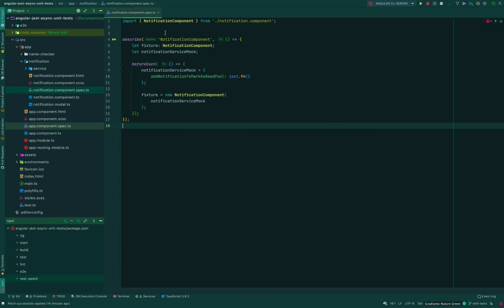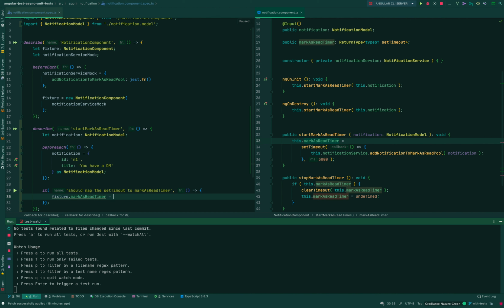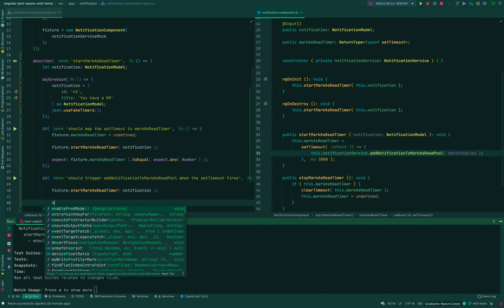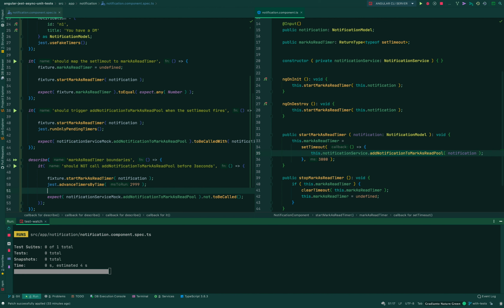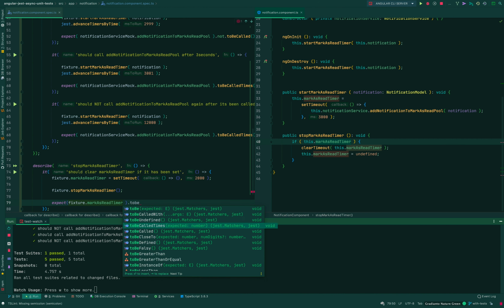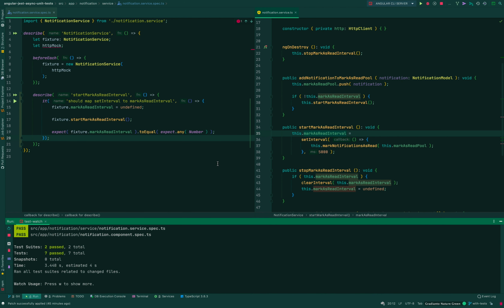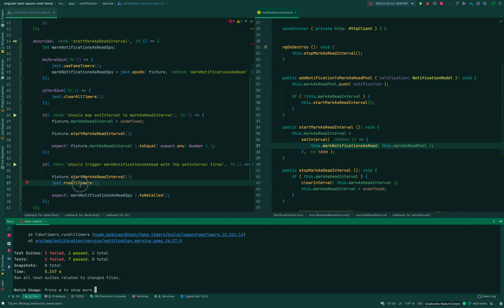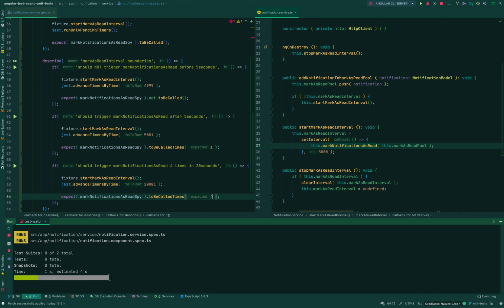Testing timers in Angular with Jest Tutorial - (Testing Asynchronous Code in Angular: part 1)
Testing asynchronous code in Angular with Jest: Part 1 - Timers

In this video we look at how to Mock and test methods that use setTimeout and setInterval.

IDE: Webstorm
Theme: Gradianto
Mic: Rode NTK

Author: Ryan Smee